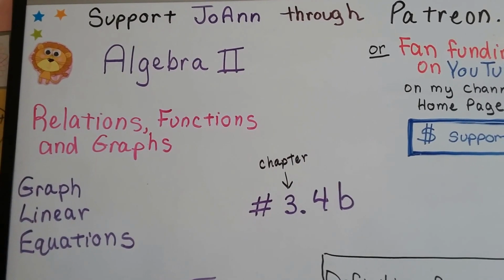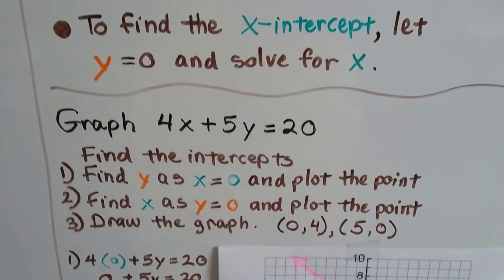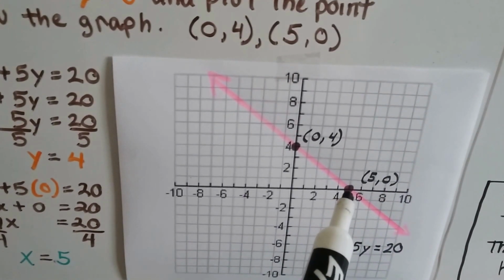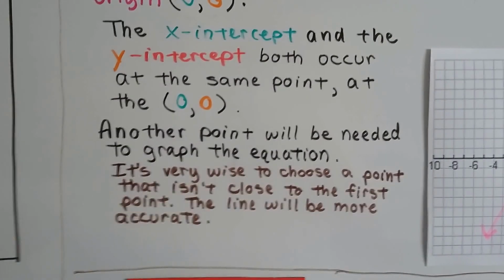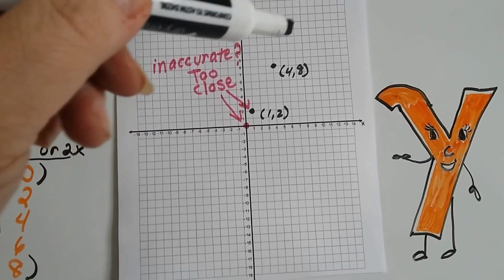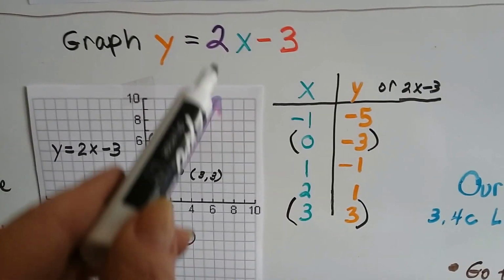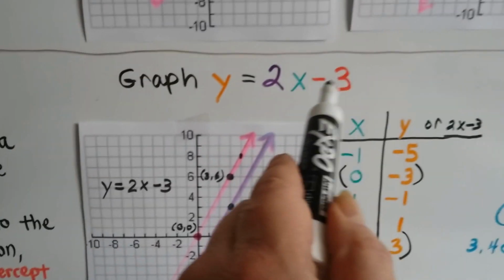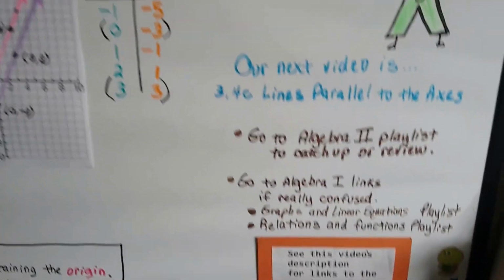Algebra II 3.4b, Graph Linear Equations & Theorem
An explanation of how to graph linear equations on a coordinate plane, the definition of x and y intercepts, slope-intercept equations, the Theorem of Slope-Intercept.

helping you,
Every dollar helps me, Bitsy and Lola!